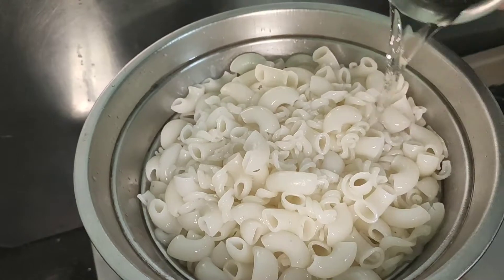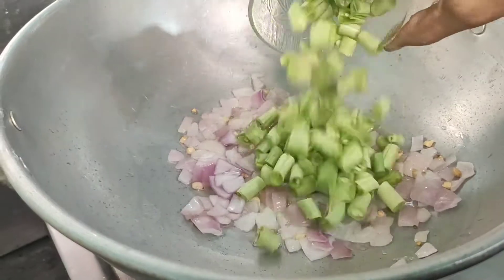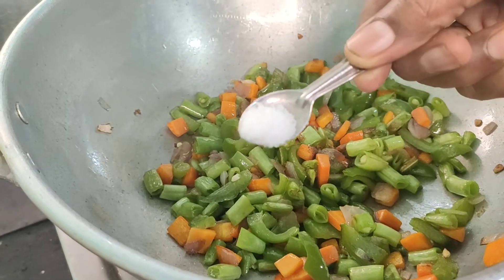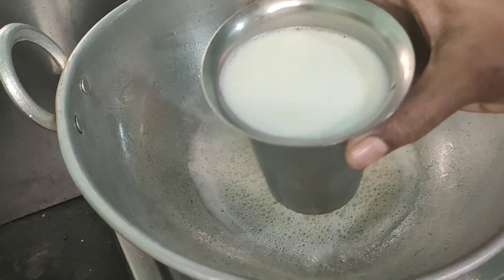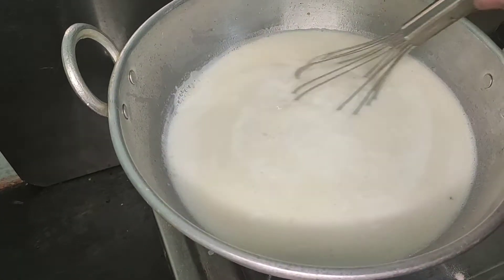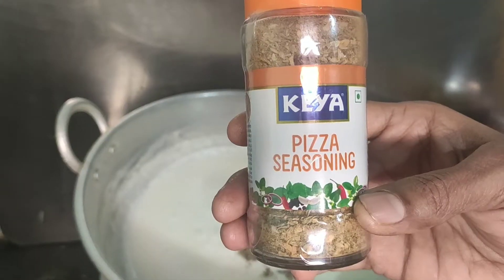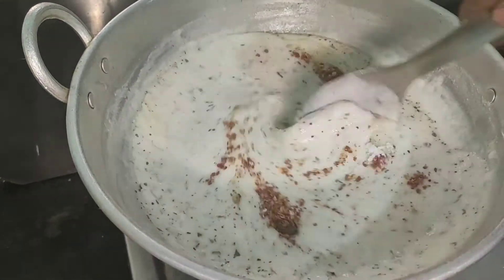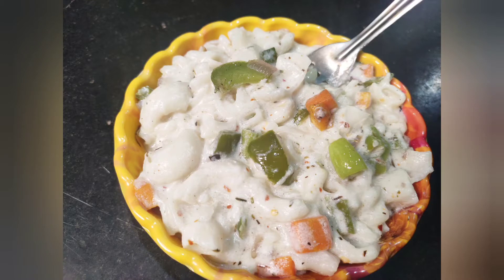white sauce pasta recipe || homemade white sauce pasta recipe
Easy homemade white sauce pasta 🍝

ingredients:
pasta
beans
carrot
onion
capsicum
garlic
amul cheese🧀

@amul professed cheese

Musician: @iksonmusic

Thumbnail Design By: SAI GANESH